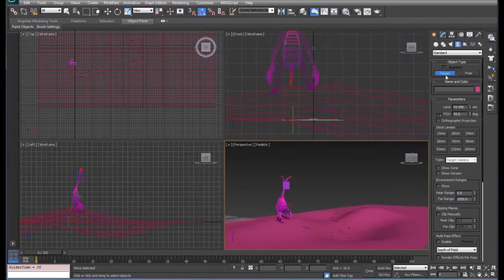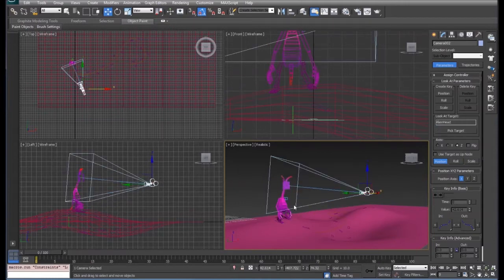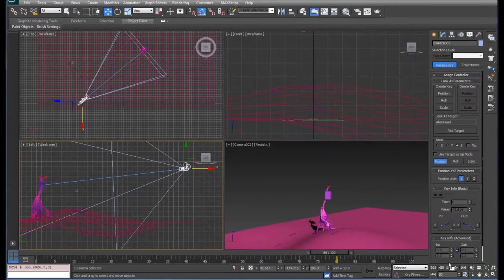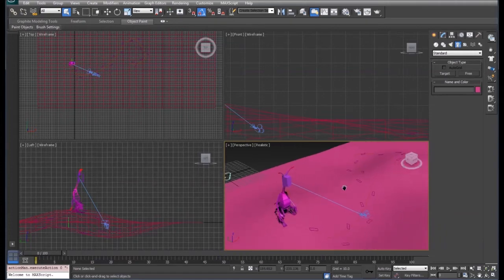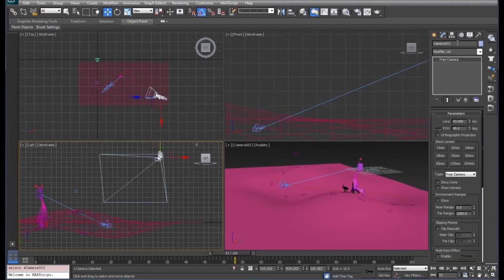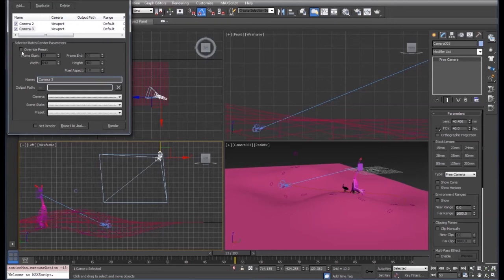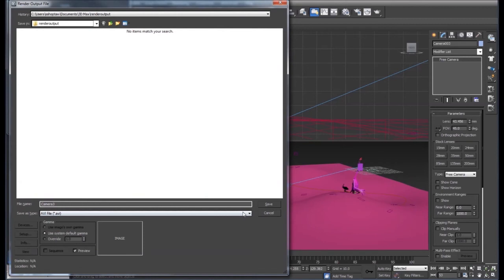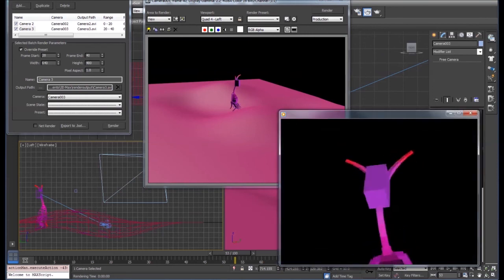3D Max Camera Following Tutorial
3D Max basic tutorial on camera following